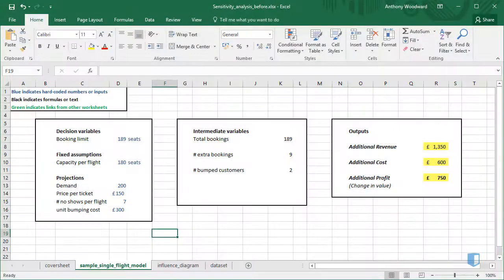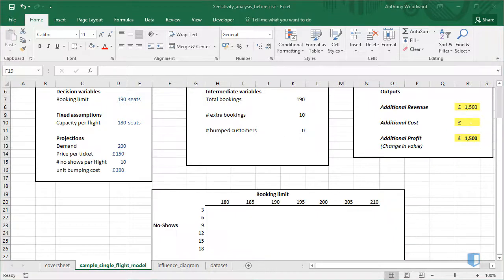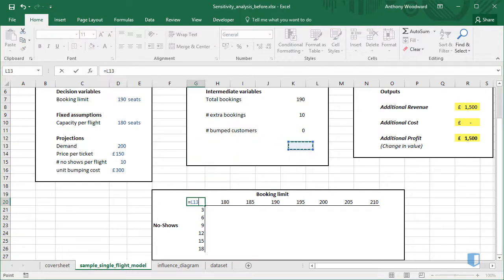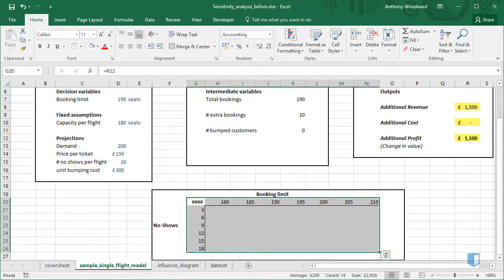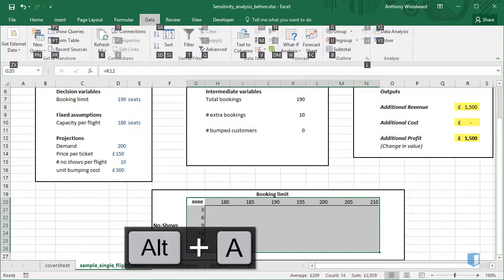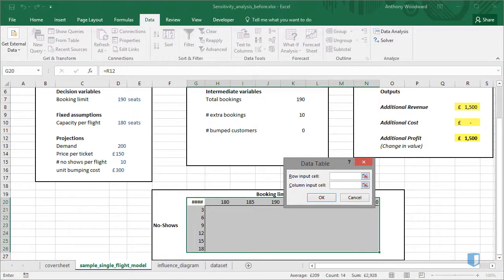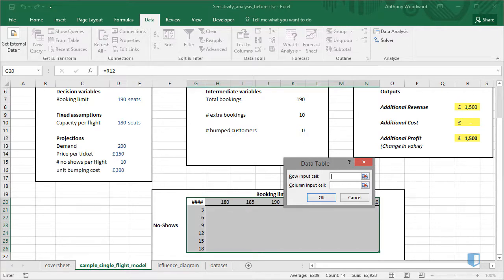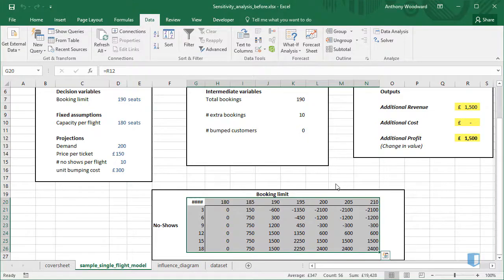Creating a Sensitivity Analysis in Excel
Sensitivity analysis helps you understand how different inputs to a model affect the outputs from the model. This video shows you how to use an Excel data table to create a sensitivty analysis for two variables.